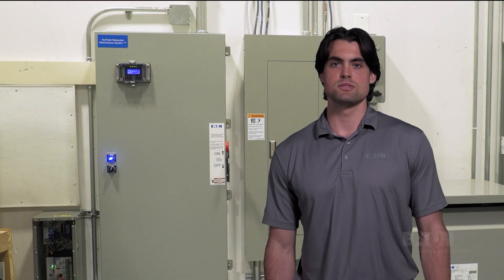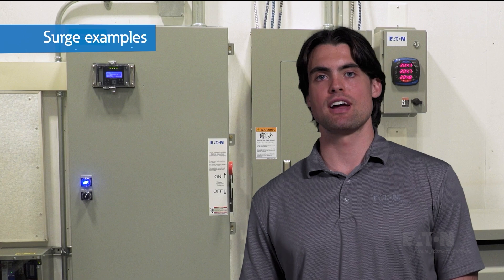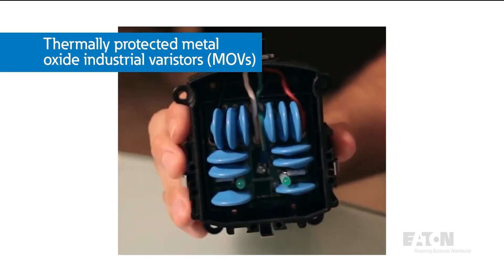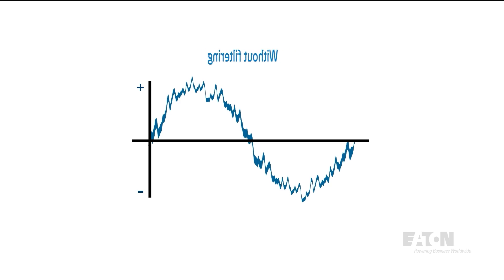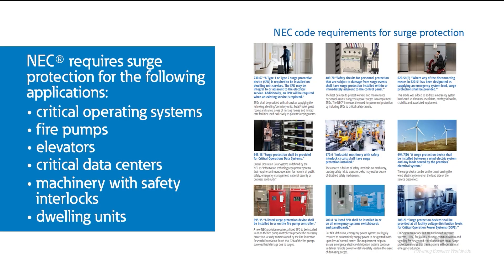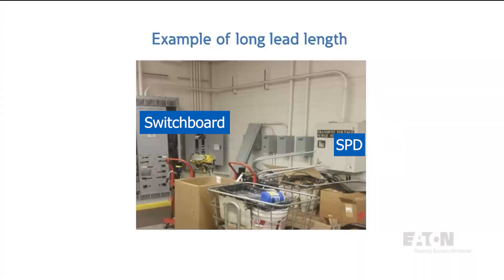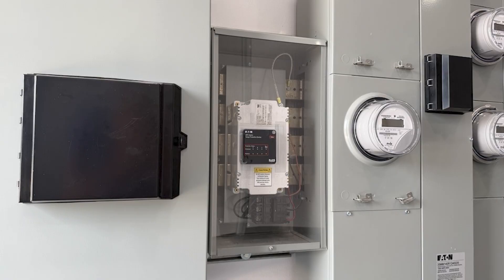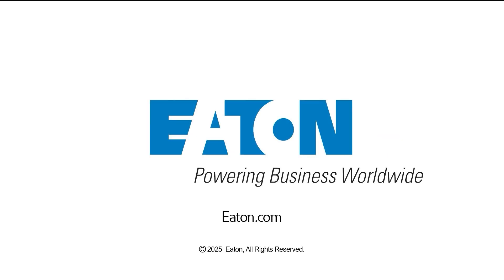Surge protection considerations | Eaton PSEC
The electrification of everything and our dependence on power has simultaneously increased the need to protect electronic devices. However, the inherent nature of electricity causes electronic devices to be susceptible to surge damage from our own electrical systems.

However, electronic devices are susceptible to surge damage that can come from outside, but more commonly, from inside our electrical systems. As a solution, Eaton has an array of surge protection devices (SPDs) to protect you from lighting and overvoltage conditions.

In this video we breakdown SPDs and why they should be used to safeguard valuable electronics and power systems. Sam Hammers, Associate Product Manager, answers several questions, such as:
• What is a surge? A surge, or transient, is a sudden spike in voltage that can damage or destroy electronic equipment.
• Where do surge come from? Surge come from utility switching, faults, motor startups, capacitor switching and LED lighting.
• What does a surge protection device do? SPDs detect the spikes in voltage and redirects the excess energy safely to ground.
• How does an SPD work? SPDs use metal oxide varistors (MOVs) to absorb and diver the surge energy.
• Where are SPDs used? SPDs are used in industrial, commercial, and residential environments.
• NEC requirements of SPDs
• Installation tips, specifically explaining lead length and its effects on let through voltage.
• Types of SPDs and where to use them.

Surge protection is a cost-effective and essential part of any electrical system. Increased reliance on sensitive electrical devices, understanding how to select, size, and install SPDs correctly is more important than ever.

To learn more about Eaton products and our Power Systems Experience Centers

To view more educational videos from Eaton's Power Systems Experience Centers

Chapters
00:00
00:31 What is a surge?
00:53 What does an SPD do?
02:24 How do SPDs work?
04:03 NEC surge requirements
04:38 SPD installation
05:48 SPD sizing